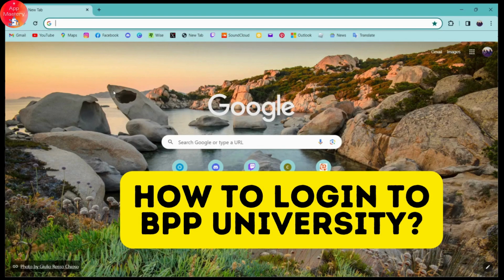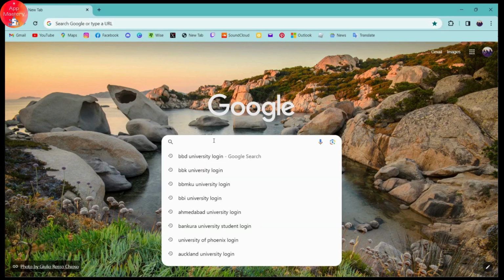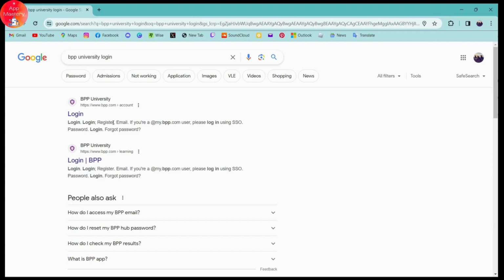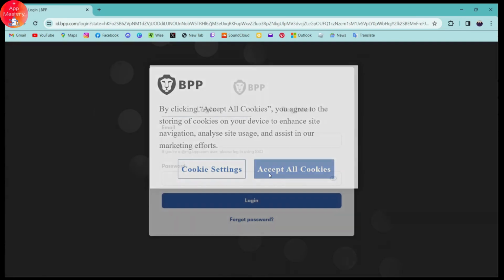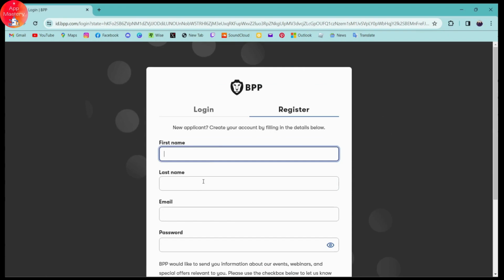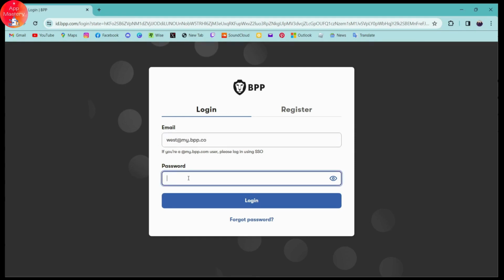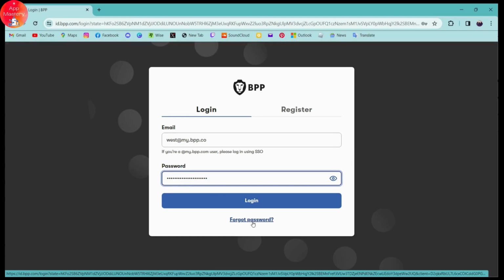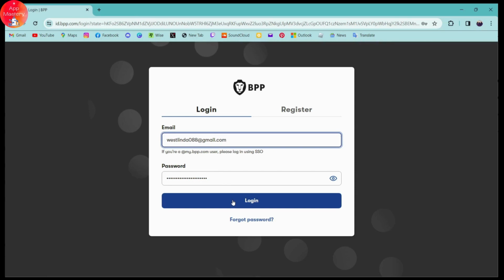How To Login To BPP University | BPP University Portal Access | BPP Student Login Guide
Navigate the virtual halls of knowledge effortlessly! Join App Mastery in this comprehensive tutorial and discover the seamless process of logging in to your BPP University student account, ensuring a smooth academic experience.